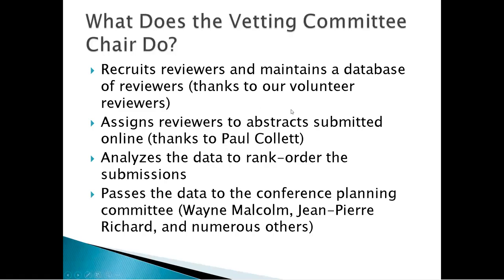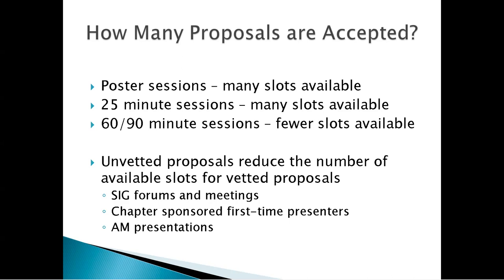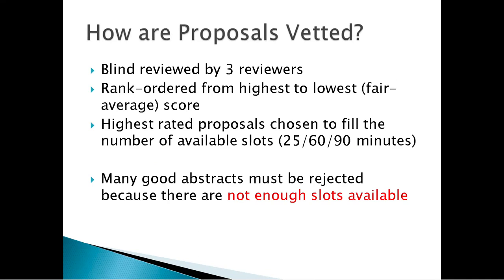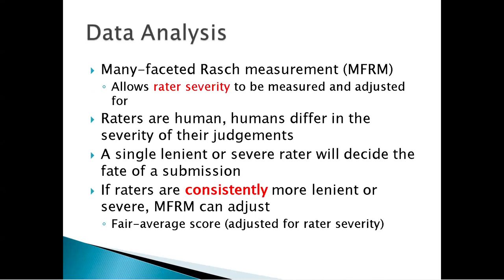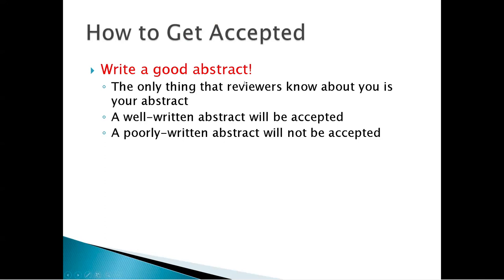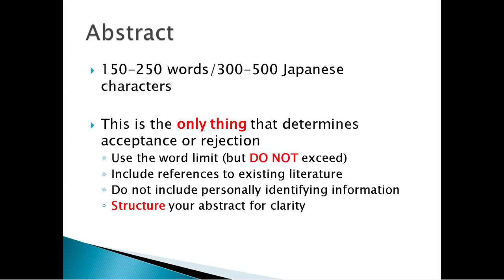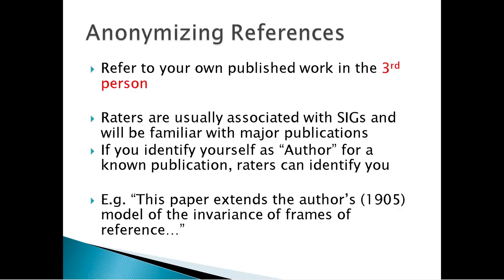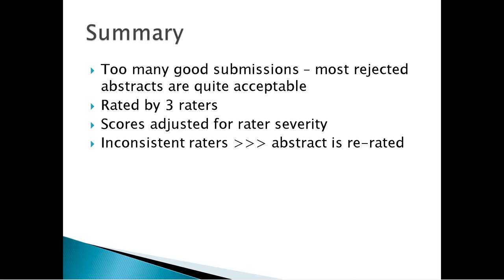How to write a better abstract for the JALT2024 Conference call for presentation proposals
To download the rubric and example files discussed during the workshop, please

Abstract:
Conference presentation proposals for JALT2024 are due March 10. Every year, the JALT conference receives many more submissions than it is possible to accommodate, so many submissions must be rejected. Acceptance or rejection depends entirely on the quality of the abstract, so understanding the submission and vetting process is essential to improving your chances of acceptance. In this workshop, I will review the submission process and different categories of submission, including common mistakes that will result in rejection. I will then explain the vetting process and rubric that reviewers use and show some sample abstracts to illustrate common weaknesses in submissions. Participants are encouraged to bring their own abstracts for peer-review following the presentation.

Trevor Holster is the Vetting Committee Chair for the JALT International conference. He teaches English at Fukuoka Jogakuin University and has a Masters of Applied Linguistics degree from the University of Southern Queensland and a Professional Certificate in Language Assessment from the University of Melbourne. His research interests include formative classroom assessment and peer-assessment.